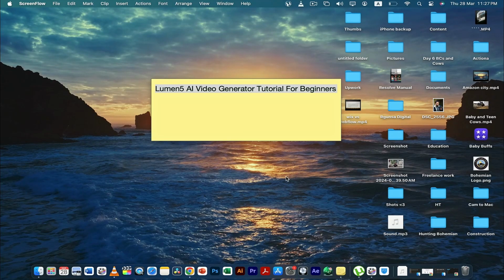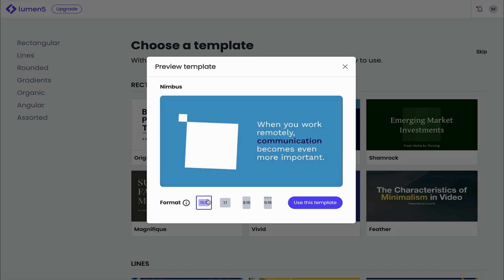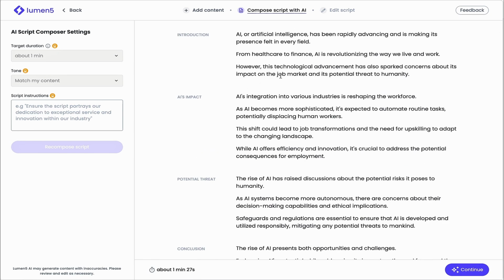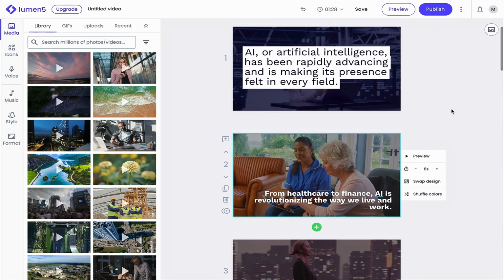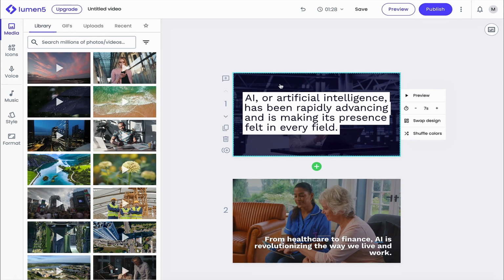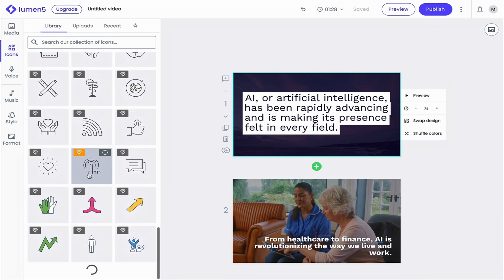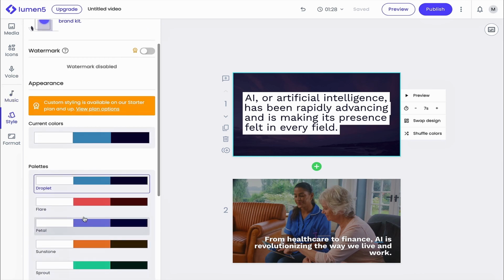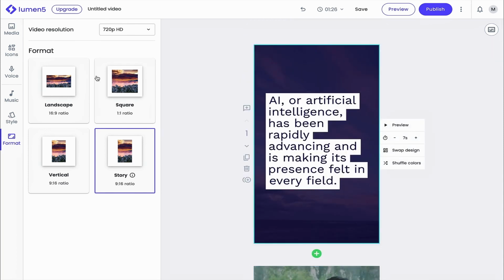Lumen5 AI Video Generator Tutorial For Beginners (Step By Step)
In This Video, I Will Show You Lumen5 AI Video Generator Tutorial For Beginners (Step By Step)